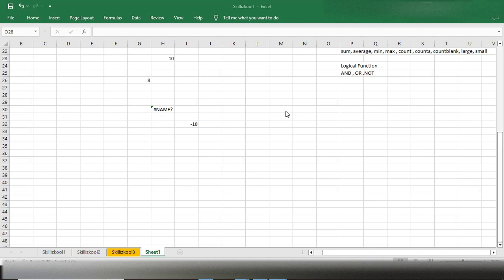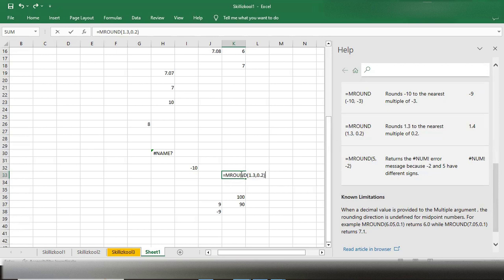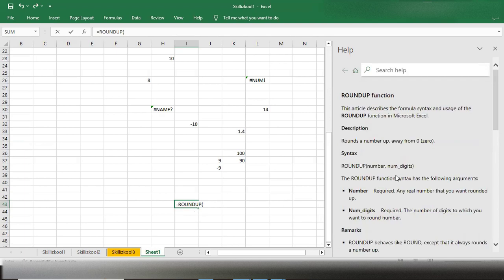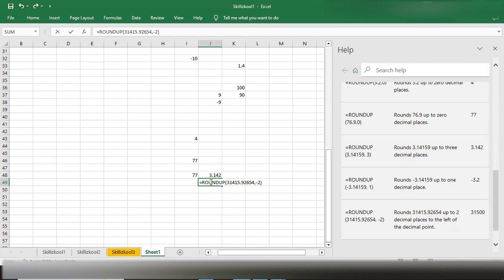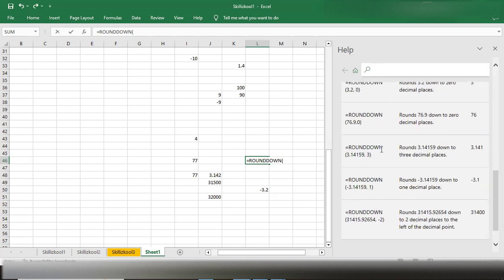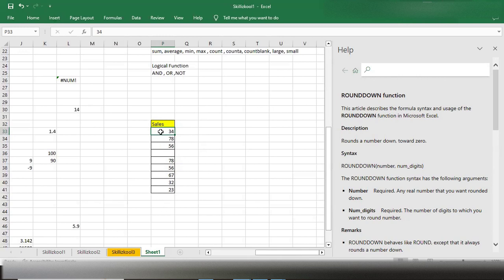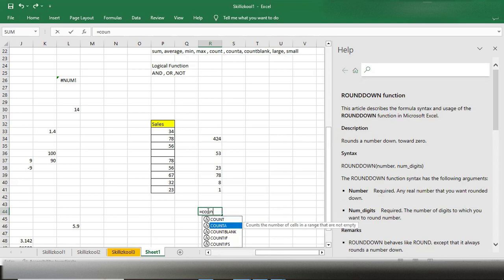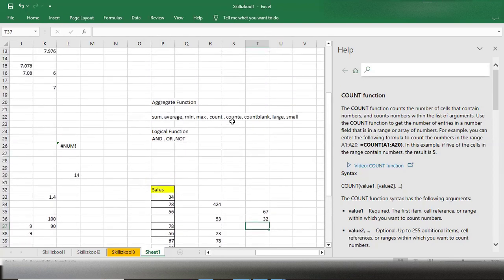Excel Tutorial for Beginners - Part 7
Topic Discussed: Number and Aggregate Functions.